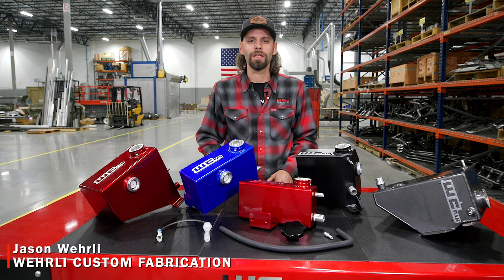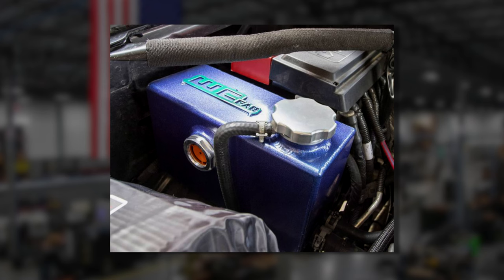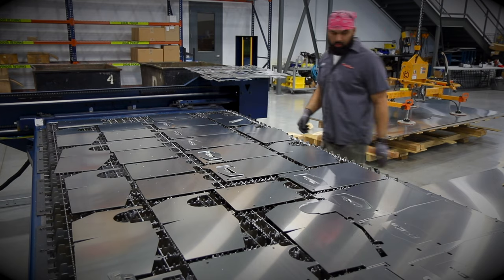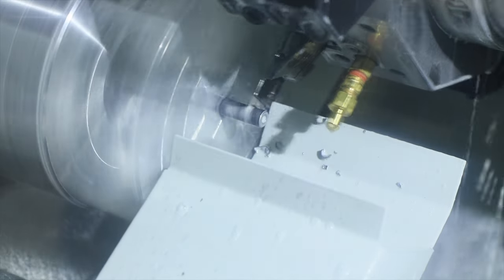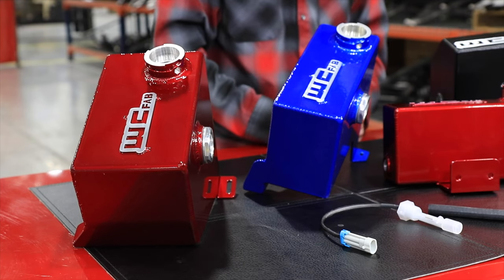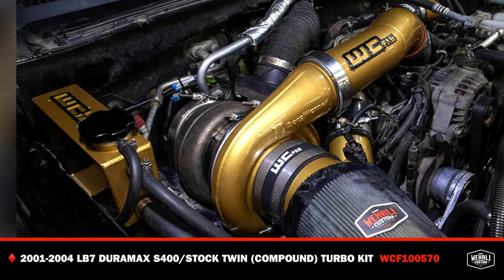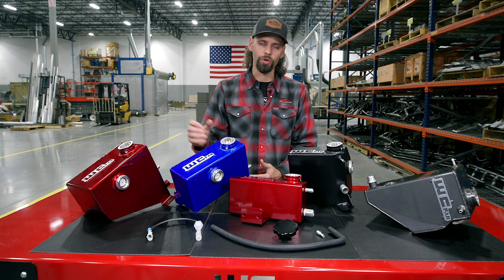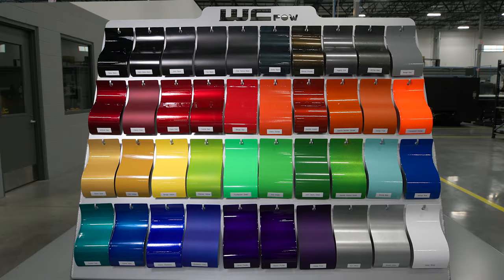Duramax Fabricated Aluminum Coolant Tanks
Have issues with your factory coolant sensor? Tired of your ugly, degraded, and discolored OEM plastic reservoir?

In this video, Jason discusses our Duramax Fabricated Aluminum Coolant Tank Kits available for all model year Duramax’s.

WCFab.com

wehrlicustomfab